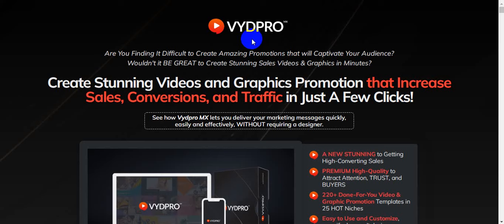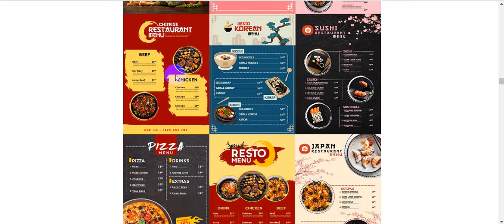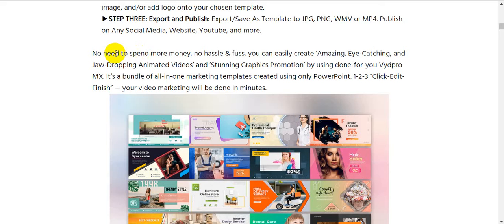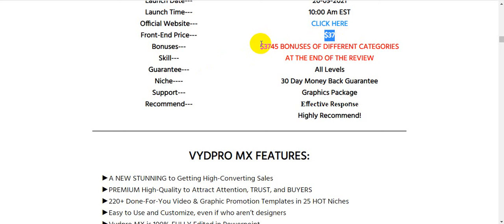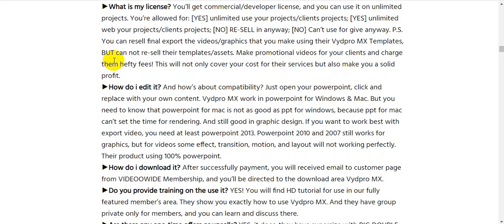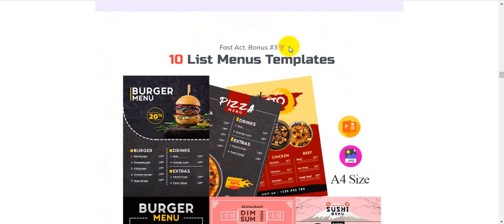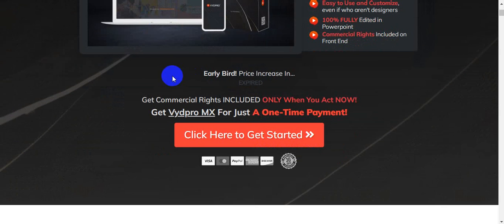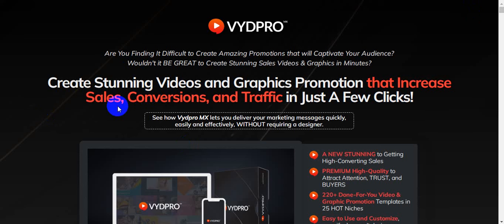Vydpro MX Review +Bonuses🔥The Fastest & Easiest Way to Create Stunning Videos and Graphics Promotion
So, What Is Vydpro MX All About?
Vydpro MX is a brand new breakthrough PowerPoint templates in creating promotion toolkit. You can be creating videos easier to create stunning promotional videos and graphics using their Product.

                                    VYDPRO MX FEATURES:
►A NEW STUNNING to Getting High-Converting Sales
►PREMIUM High-Quality to Attract Attention, TRUST, and BUYERS
►220+ Done-For-You Video & Graphic Promotion Templates in 25 HOT Niches
►Easy to Use and Customize, even if who aren’t designers
►Vydpro MX is 100% FULLY Edited in Powerpoint
►Commercial Rights Included

                                WHAT VYDPRO MX CAN DO FOR YOU:
►High-Quality Templates: There are TONS of videos & graphics templates to create great high-converting marketing in minutes. Now you can easily create almost any promotion, for any business niches, using Vydpro MX.
►Easy to Use and Edit: Just use PowerPoint to replace image, video and/or audio, text, shapes, or customize the color in your chosen template. Easy to use and done in minutes.
►Newbie Friendly: No need to be a Master, no technical skills required, and no complex software. Just a few clicks and anyone can do it. Then, see your very own wondrous new, unique, and original design.
►Commercial/Developer Rights Included: Use them in client videos and graphics too, you can use it on unlimited projects! You can use these in client work and charge whatever you like, and pocket your profit!

✅Learn The Fastest Way To Become A Millionaire►

Thanks for checking out My " Vydpro MX"Review.